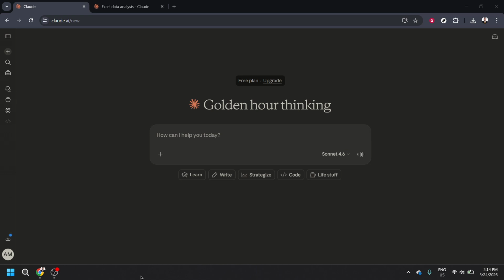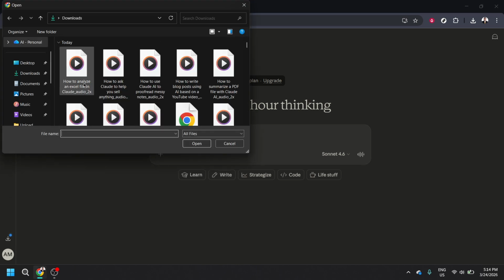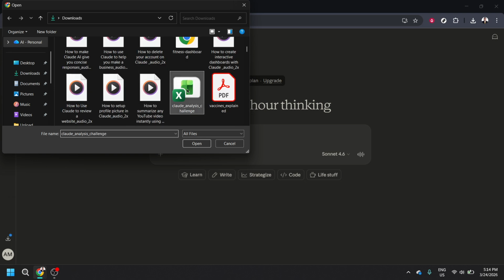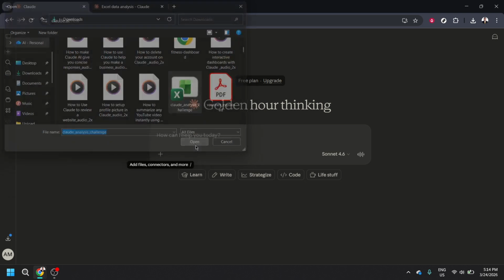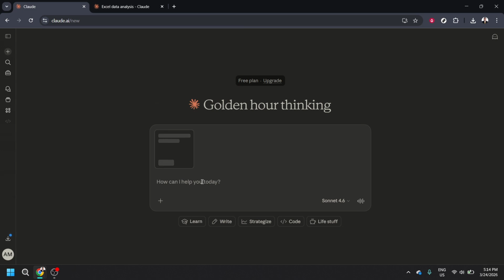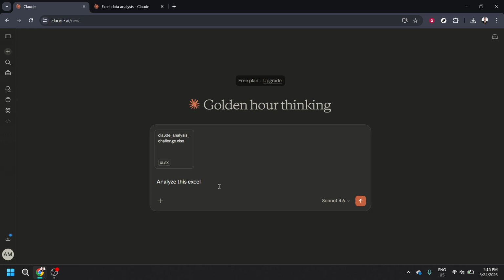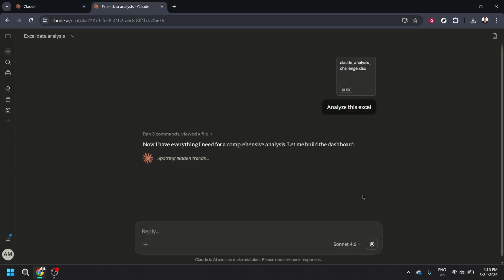How to Analyze an Excel File in Claude (Updated 2026)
In this video, we discuss how to analyze an excel file in claude seamlessly. We show you how to perform deep claude ai data analysis and expertly analyze excel with claude. Use this guide to manage claude ai spreadsheet analysis and properly upload excel to claude.

00:00 Intro
00:13 How to upload your file
00:25 Recommended file formats
00:32 Preparing your data
00:42 Managing multiple sheets
00:50 Handling processing time
00:59 Writing a simple prompt
01:08 Crafting a detailed prompt
01:30 Adding context to prompts
01:42 Focus on outcomes
01:49 Submitting for analysis
01:57 Reviewing Claudes analysis
02:07 Verifying data accuracy
02:21 Final note on processing
02:26 Recap of the process
02:31 Conclusion